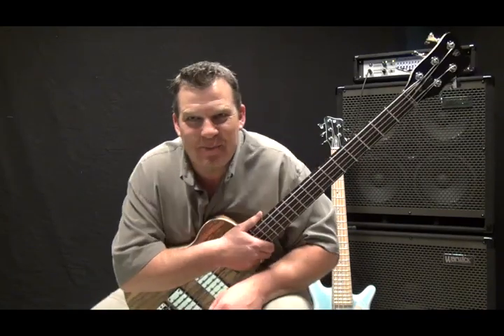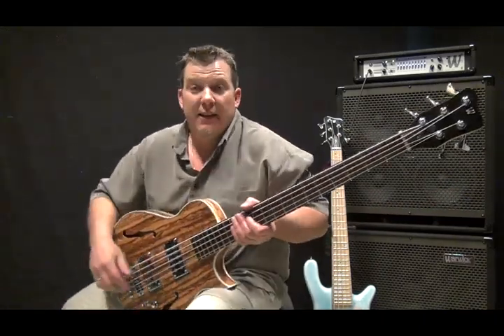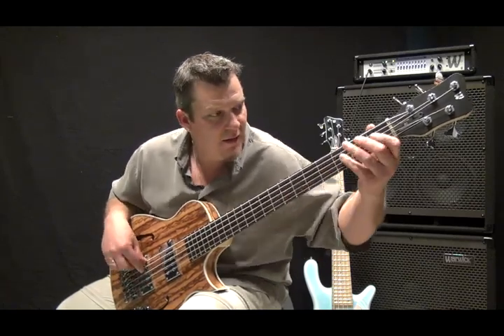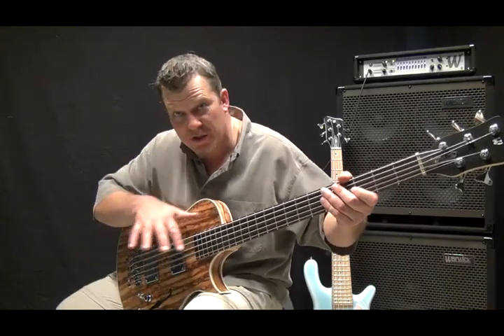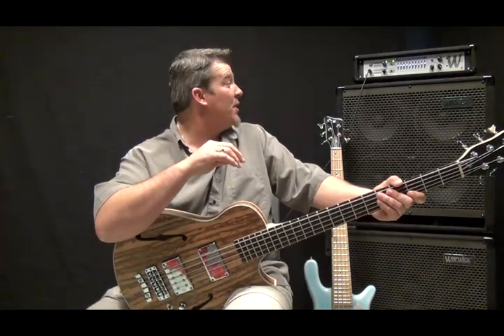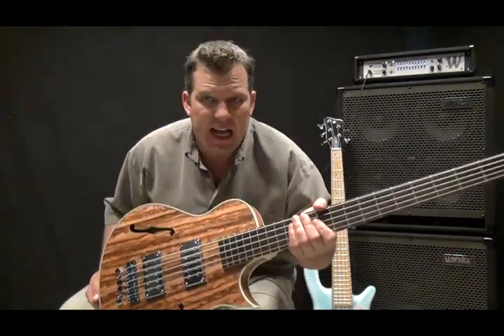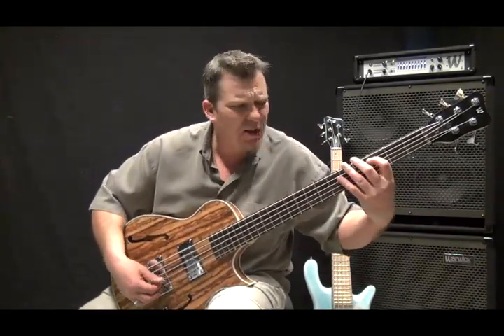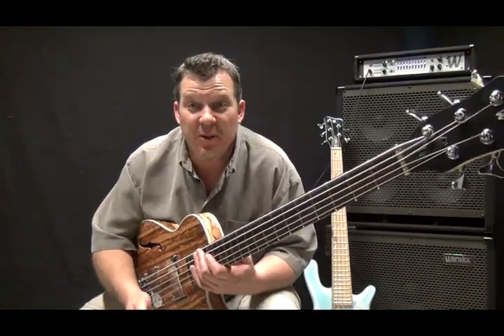Warwick Product Specialist Andy Irvine Demo- 5 String Star Bass 2 SC Tiger Wood